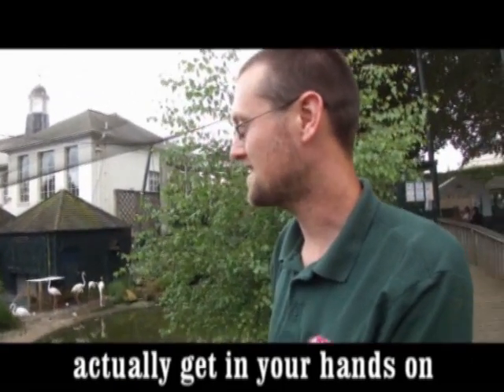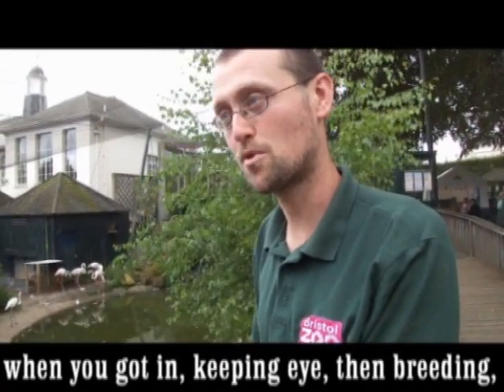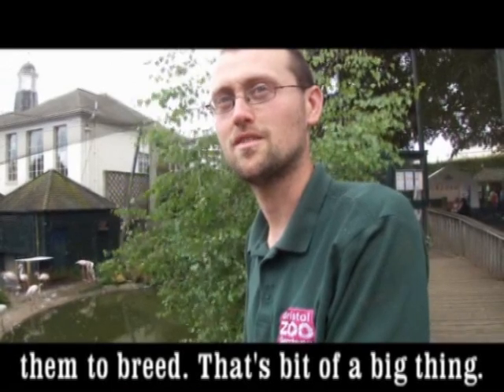Bristol ZOO_animal vocabulary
A Bristol Zoo visit, animal vocabulary and an interview with the zookeeper.

Návštěva Bristol Zoo, slovíčka na téma zvířata a interview s pracovníkem zoo.